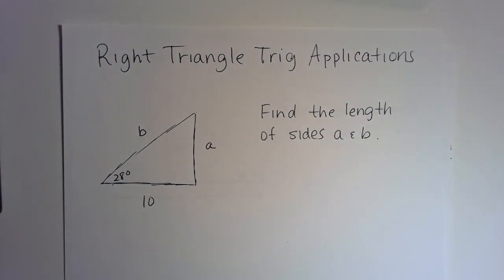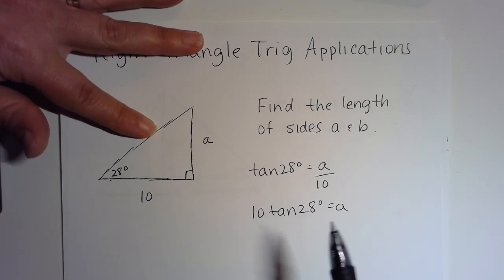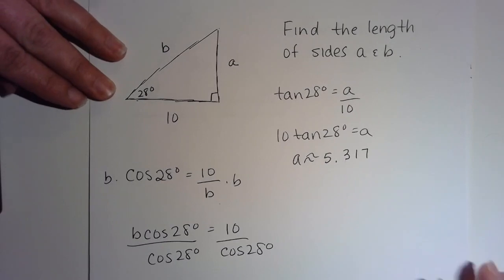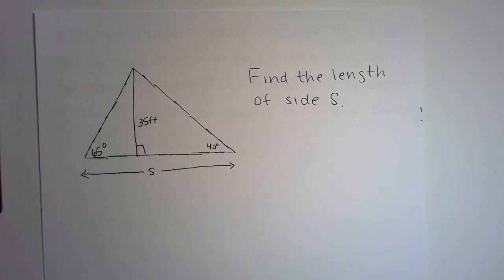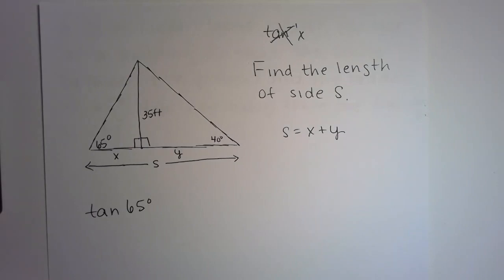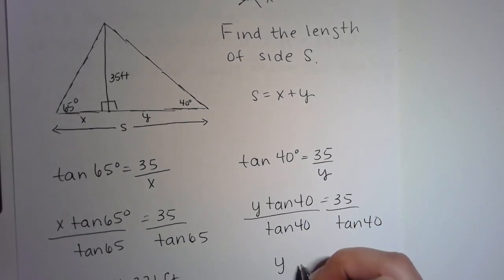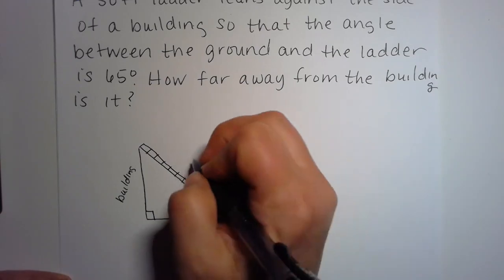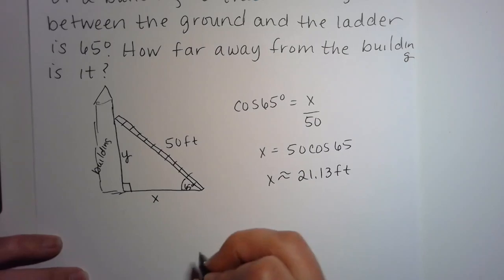Applications of right triangle trig